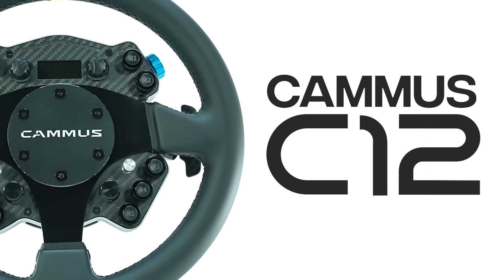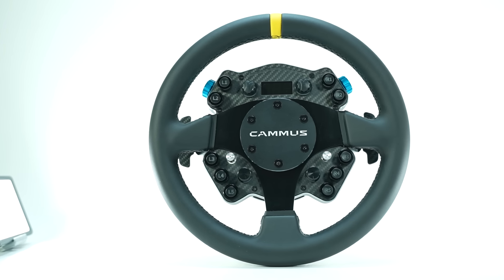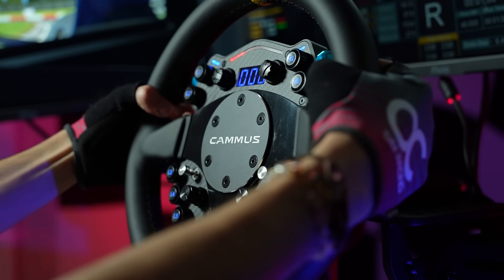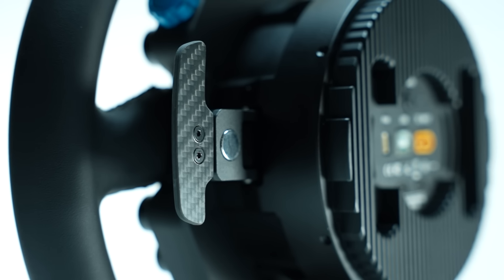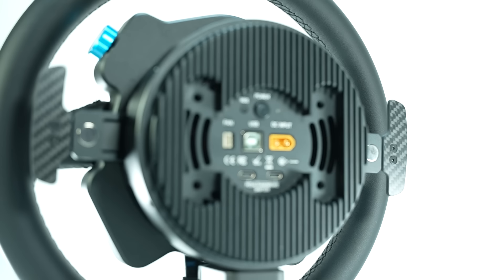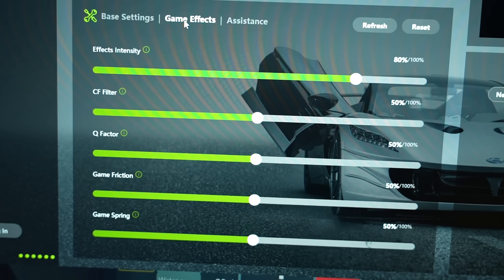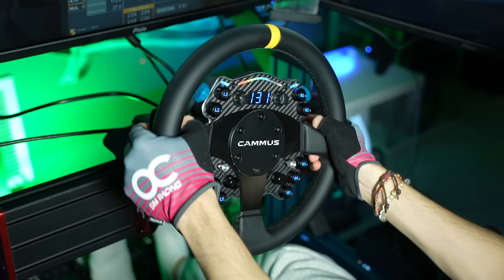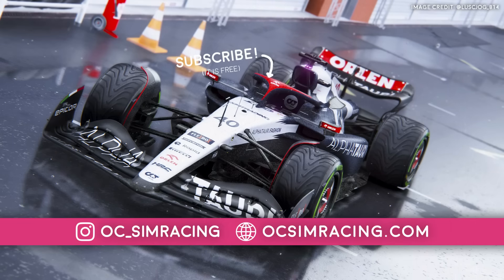CAMMUS C12 Review - Is it OVER For Fanatec & Moza?!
⚠️  SIM RACING DISCOUNTS & GEAR ON SALE  ⚠️

🟡 FANATEC

Product sent by Cammus for review.

Chapters:
0:00 Intro
1:25 Wheel Rim
3:33 Pedals
6:22 Button Box
8:12 Wheel Base
12:38 Conclusion